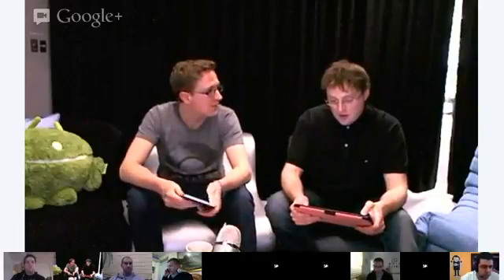Android Developers Office Hours EMEA